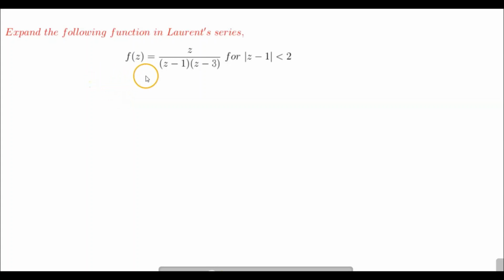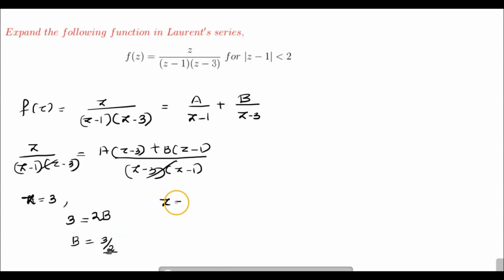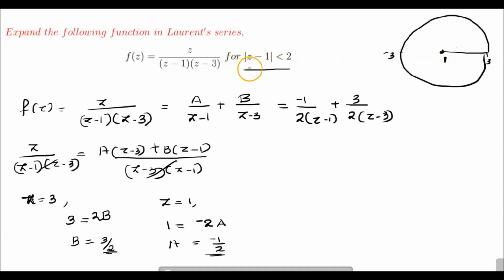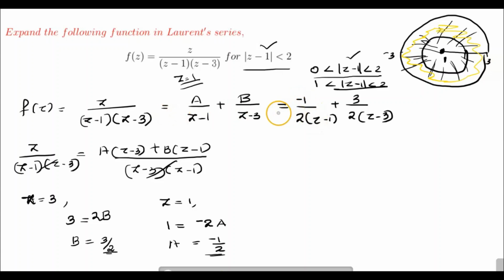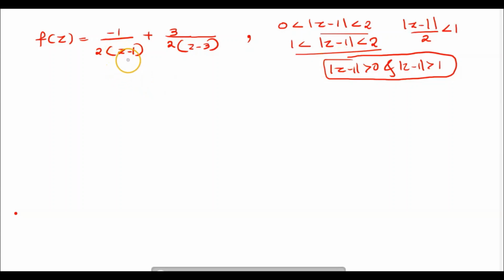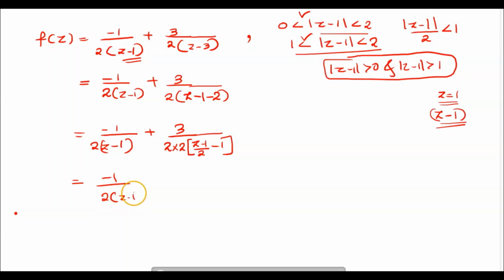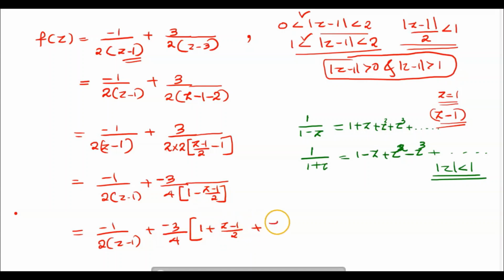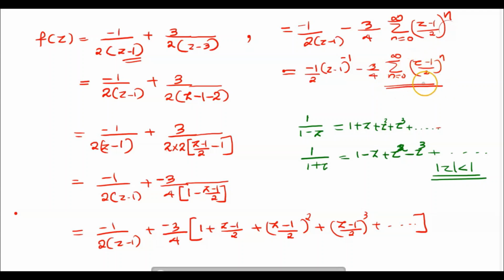LAURENT'S SERIES EXPANSION | EXERCISE 20.7 | B.S GREWAL